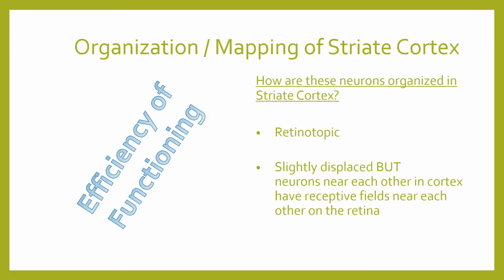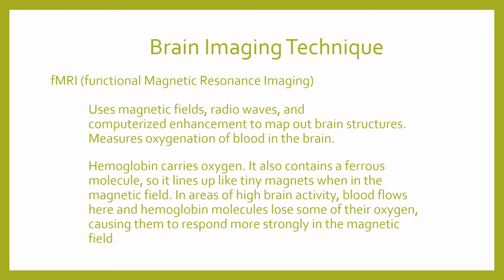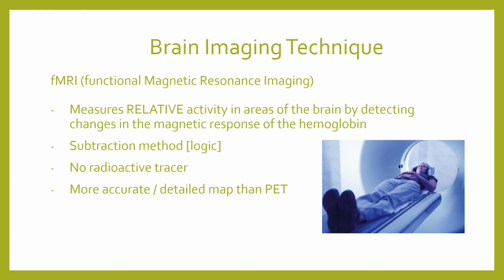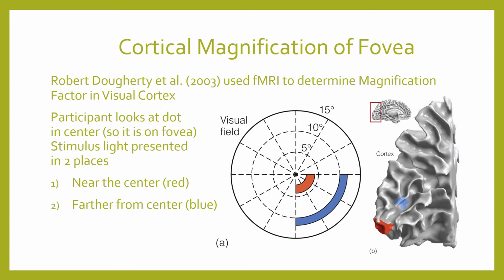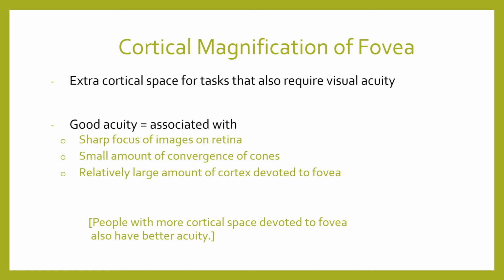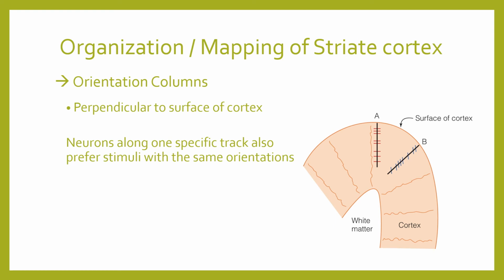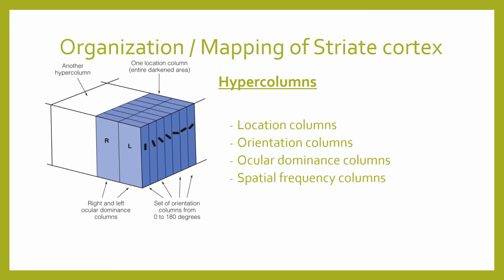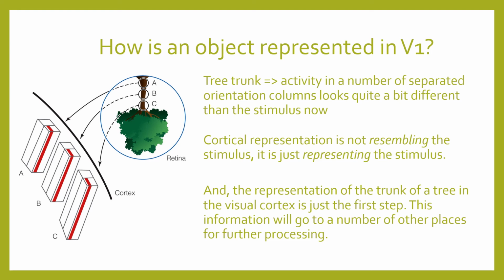PSYC450 Lecture7a Visual Cortex I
We have gotten the information to the visual cortex. This PP discusses the organization of the visual cortex and how visual information is being represented.